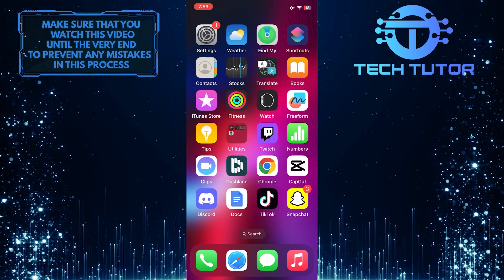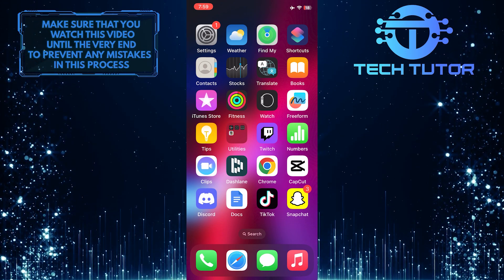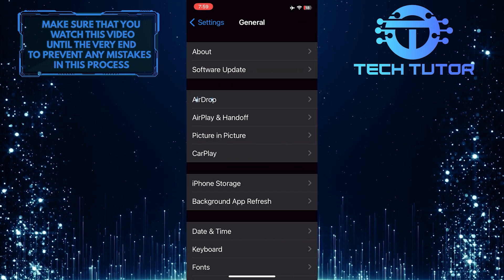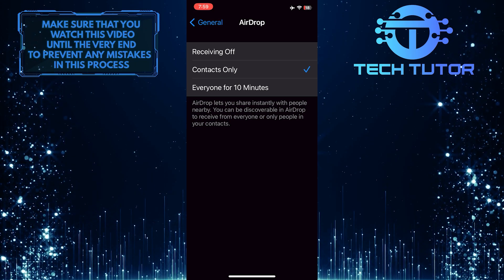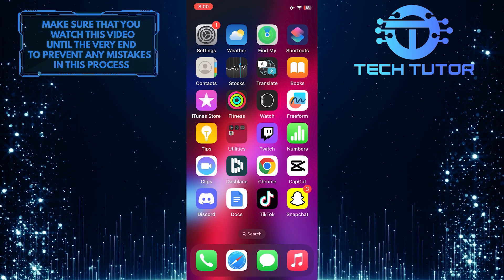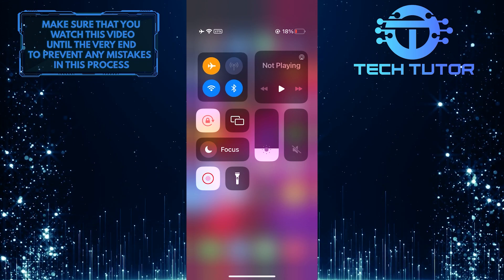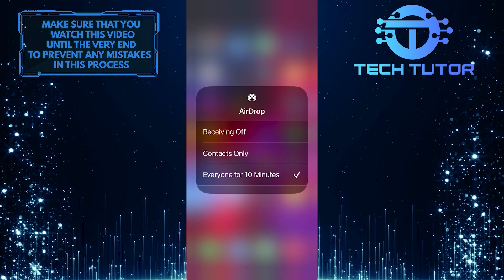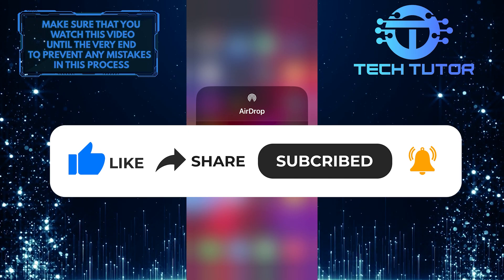How To Enable AirDrop On iPhone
Are you having trouble enabling AirDrop on your iPhone? Don't worry! This video will show you step-by-step instructions on how to quickly and easily enable AirDrop. We'll cover all the basics, from navigating to the settings menu to activating AirDrop. With our easy instructions, you'll be able to easily share photos, videos, and other files with friends and family using the AirDrop feature. No need for cables or USBs! So if you're looking for a quick and easy tutorial on how to enable AirDrop on your iPhone, don't wait any longer.